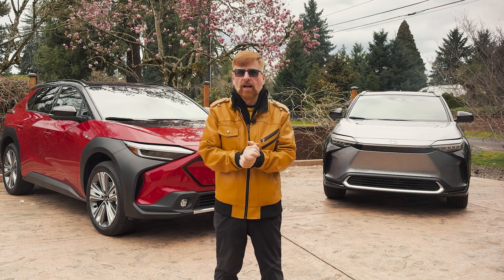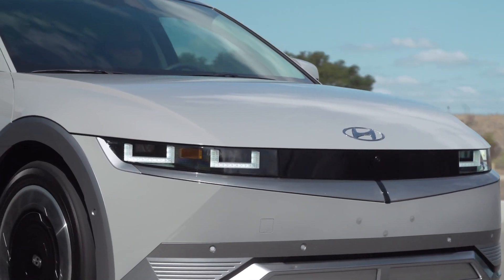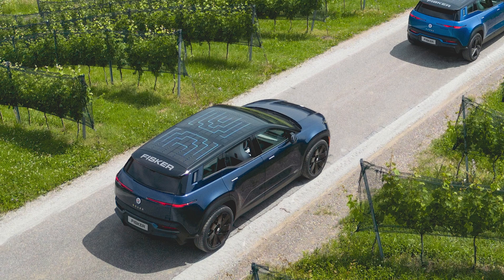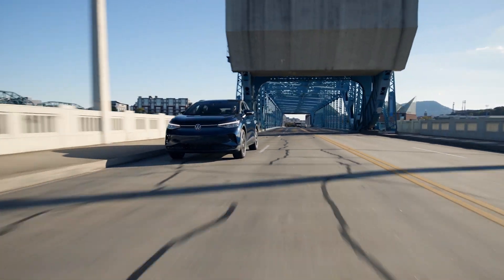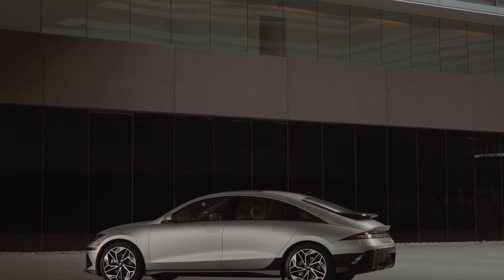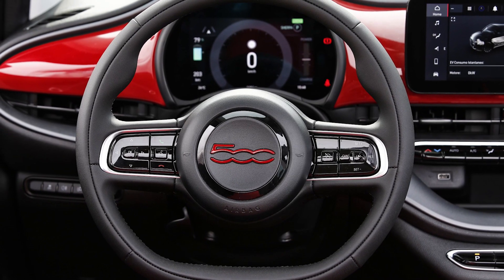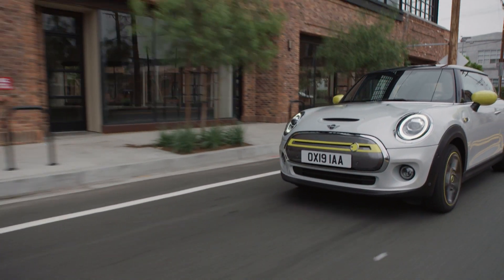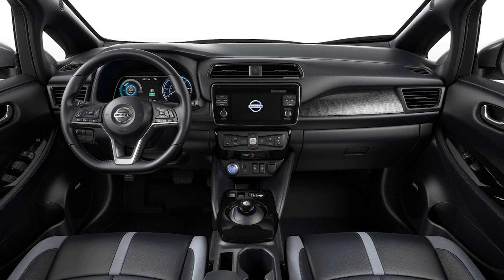Electrify Your Drive: The Most Affordable Electric Vehicles Hitting the Roads in 2024.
In a world where innovation powers the future, the electric vehicle (EV) market is accelerating at full throttle. Despite a recent deceleration in sales growth, an unexpected twist is emerging: a notable drop in prices. This shift is electrifying the auto industry, making it an opportune moment to unveil the top 10 most budget-friendly electric cars of 2024, each a testament to the evolving landscape of automotive technology.

Leading the charge with a blend of futuristic aesthetics and practicality is the Hyundai Ioniq 5 SE Standard Range. With a price tag of $43,175 and a commendable 220-mile range, this vehicle is not just a feast for the eyes but also a reliable companion for those longer journeys, proving that style and substance can coexist seamlessly.

Hot on its heels, the Fisker Ocean Sport emerges as not just a vehicle but a bold statement in sustainability. At $41,437 and boasting a 231-mile range, this marvel isn’t just driving on the road; it’s paving a new one with its eco-conscious materials and innovative solar roof, ensuring every journey maximizes the power of the sun.

For families looking to embark on electric adventures, the Volkswagen ID.4 Standard is a game-changer. Priced at $41,160 and offering a spacious sanctuary for passengers, its 209-mile range makes it a prime choice for those long-awaited road trips, proving that electric vehicles can indeed be family-friendly.

The Kia Niro EV Wind, with its enticing $40,975 price point and impressive 253-mile range, is redefining expectations, blending speed, technology, and affordability into one dynamic package. This vehicle challenges the notion that electric can’t be exhilarating, setting a new standard for the EV market.

Tesla’s Model 3 continues to push the envelope of electric innovation. With unmatched performance, a 272-mile range, and a price of $40,630, it remains at the forefront of the EV revolution, thanks to its cutting-edge autopilot capabilities and relentless pursuit of excellence.

The Hyundai Ioniq 6 is not just another car on the road; it’s a statement. Priced at $38,650 and offering a 240-mile range, its design prioritizes aerodynamics and efficiency, proving that style and function can go hand in hand in the electric vehicle realm.

Introducing Italian flair to the electric arena, the Fiat 500e Inspi(RED) combines iconic design with the agility of electric power. At $34,095 and with a 149-mile range, it’s the quintessential choice for navigating the urban landscape with style and efficiency.

The Hyundai Kona Electric SE, with its $34,000 price point and 200-mile range, is making the electric dream a tangible reality for a broader audience, offering a compelling mix of features that redefine city driving.

For those who believe driving should always be a joy, the Mini Hardtop Cooper SE Classic stands out. Priced at $31,895 and with a 114-mile range, it delivers an emission-free driving experience without compromising on fun, proving that small packages can indeed contain big surprises.

Lastly, the Nissan Leaf S, the veteran of the electric vehicle market, continues to offer a reliable and accessible path to EV ownership. With a 149-mile range and priced at just $29,280, it remains a beacon of affordability and dependability.

The electric vehicle landscape in 2024 is more diverse and accessible than ever, catering to a wide range of preferences and needs. Whether it’s sustainability, style, or the sheer joy of driving, the evolution of electric vehicles is ensuring that there’s a perfect match for every driver out there. The road ahead is electric, and it’s inviting everyone to join the journey.